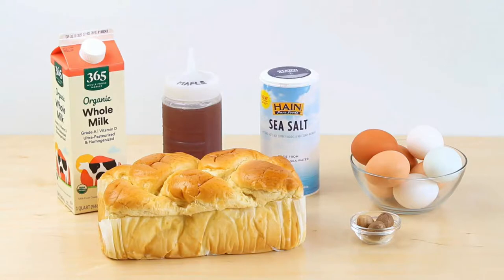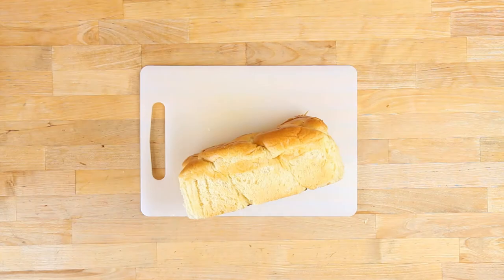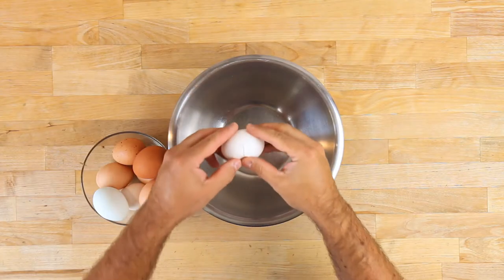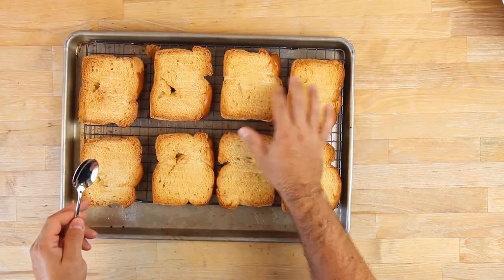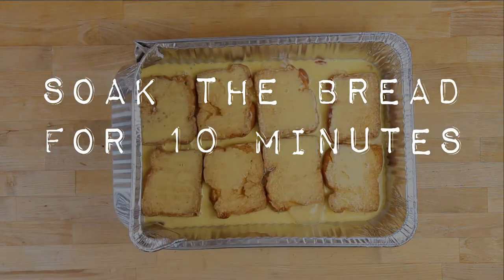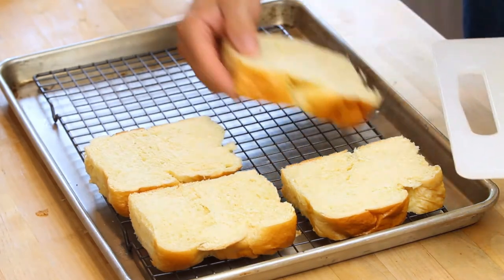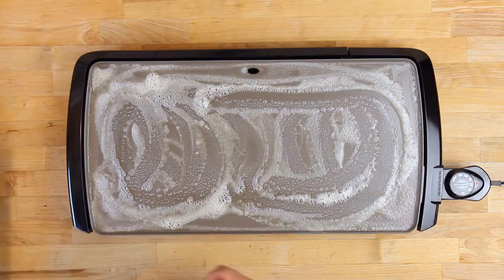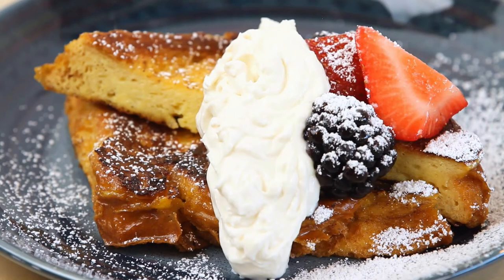How to Make French Toast: Brioche Style (Episode 31)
You can thank our iterative cooking process for this recipe. This recipe is the result of six years of experimentation, with a smattering of fortunate mistakes. We finally settled on using brioche as the best bread for soaking up the egg and milk mixture, as it was the most absorbent, which maximized the custardy-ness.

Our Final Freezer keeps it about the food. We'll show you how to make simple, delicious, healthy (and often dairy-free and gluten-free) food -- always with a twist of humor.
We don't give you recipes. We show you how.

Equipment Needed
Large alumninum pan
Mixing bowl
Nutmeg grinder
Measuring cup
Fork
Whisk
Cutting board and knife
Jellyroll pan
Wire rack
Electric griddle
Spatula

Recipe for French Toast: Brioche Style
For one loaf of brioche bread (divided into 8 slices)
8 eggs
8 TB maple syrup
2 2/3 cups whole milk
½ piece of nutmeg (ground)
Pinch of salt
Stick of butter (for buttering griddle)

Steps for Making French Toast
1.) Cut the loaf of brioche into 8 slices of equal size. Pro tip: Cut the loaf in half. Then cut those halves in half, etc, until you have 8 slices.
2.) Set the oven temperature to 300 degrees. Put the slices on a wire rack that sits on a jellyroll pan. When the oven is at temperature, bake the slices for 20 minutes at 300 degrees.
3.) Combine eggs, maple syrup, nutmeg, and salt in a mixing bowl.
4.) Add milk to the mixture and combine well.
5.) Check the bread after 20 minutes. Flip the bread and bake for another 20 minutes.
6.) Check the bread at 40 minutes to determine if it needs another 10 minutes of baking. The bread should sound like a crouton when you hit it with a spoon. There should be no give to the bread at all.
7.) Put the dried bread into the large aluminum pan. Fold up the side of the pan so that the pan perfectly fits the bread, with each slice lying flat.
8.) Pour the custard mixture over top of the warm slices of bread as soon as it comes out of the oven.
9.) Let the bread soak in the pan for 10 minutes.
10.) Flip each slice of bread and allow the bread to soak for another 10 minutes.
11.) Turn the electric griddle to 325. Butter the griddle. When the butter is sizzling, you’re ready to cook the slices.
12.) Flip each piece of soaked bread “soak side down” to allow for maximum custardy-ness.
13.) Cook the slices for 5-7 minutes.
14.) Flip each slide of French toast, taking care to butter the griddle before completely turning the bread over. This ensures that the other side of the toast is just as buttery.
15.) Cook the other side of the slices for 5-7 minutes.
16.) Remove the slices from the griddle.